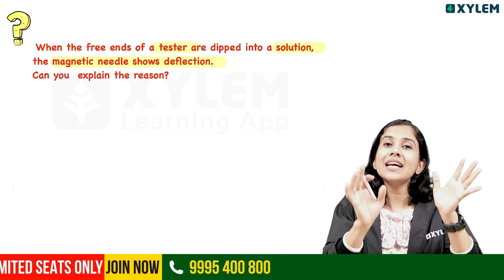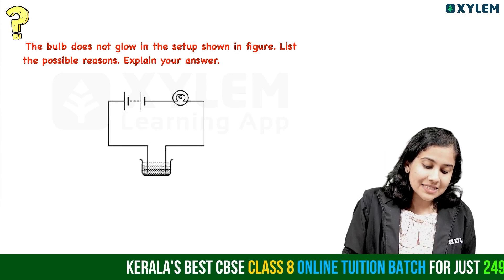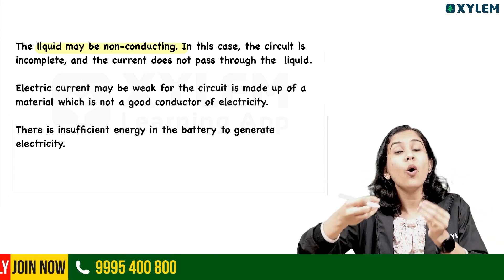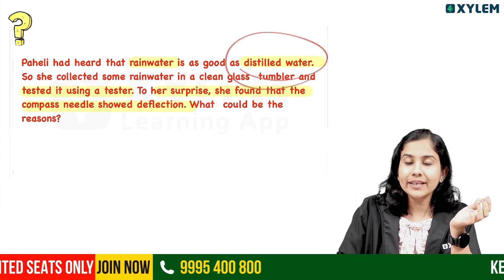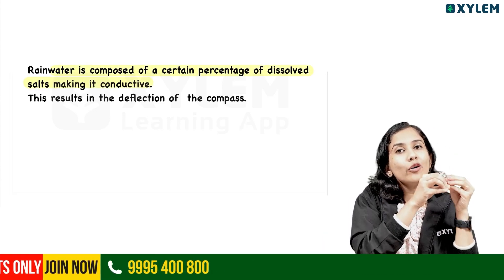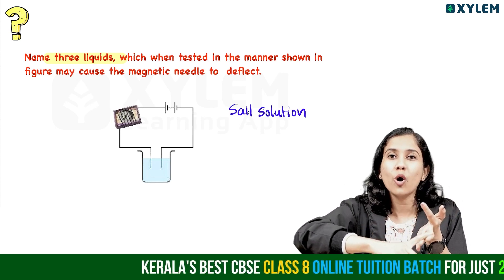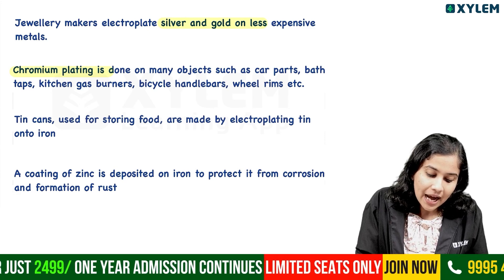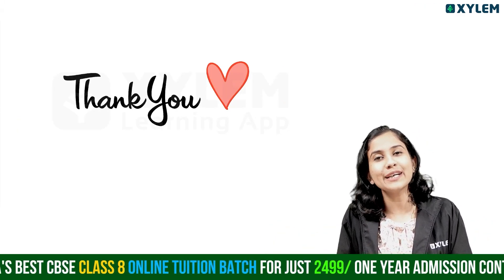Class 8 CBSE Chemistry - Chemical Effects Of Electric Current / Electroplating | Xylem Class 8 CBSE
Welcome to our in-depth exploration of Class 8 CBSE Chemistry, focusing on the crucial chapter: Chemical Effects of Electric Current. This topic is essential for students in the 8th standard, as it lays the foundation for understanding the interaction between electricity and matter.
In this video, we will dissect the chemical effects of electric current, highlighting its significance in various applications and experiments. We will also delve into the role of xylem in plants, illustrating how electric currents can influence biological processes.
Join us as we break down complex concepts into digestible segments, ensuring a comprehensive understanding of this important chapter. Whether you're preparing for exams or seeking to enhance your knowledge, this video is your go-to resource for mastering the Chemical Effects of Electric Current in the CBSE Class 8 curriculum.